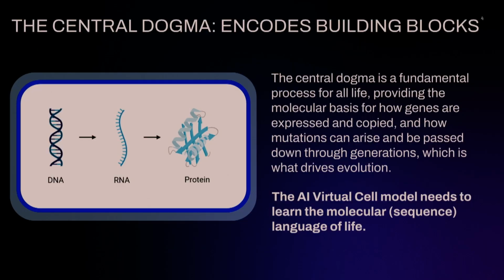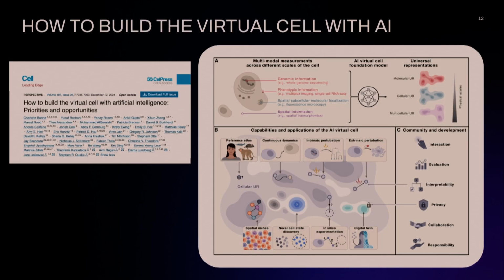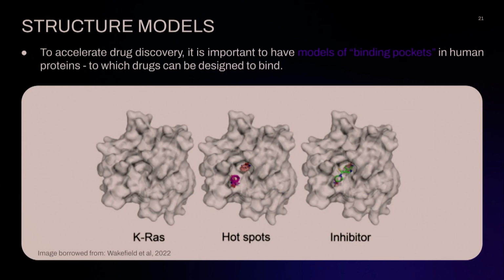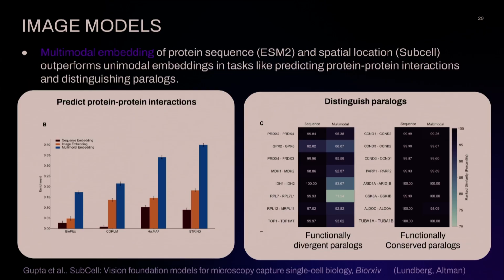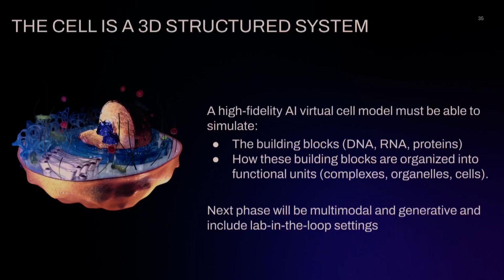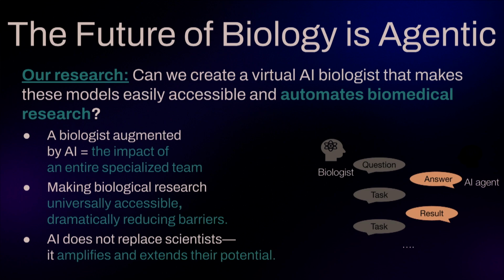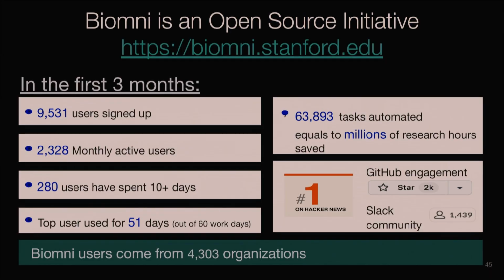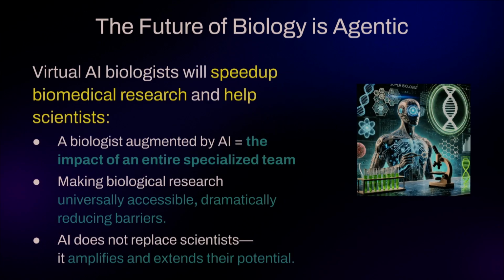Session 3: Accelerating Drug Discovery and Personalized Treatment Using AI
Imagine if we could build digital twins of your cells and simulate how they would respond to a drug treatment before exposing you to the drug while considering your sex, age, and comorbidities. The key to such a medical future requires developing end-to-end frameworks for cell modeling. Recent scientific and technological advances present a historic opportunity to make unprecedented progress in our fight against human disease. Specifically, new sources of biomedical data are rapidly becoming available, and new AI techniques make it possible to understand these massive datasets. In this talk, researchers discuss how they seek to (1) create a multimodal foundation model for cells capable of capturing function and state across human tissues and individuals, (2) develop an intuitive chat model interface to augment the ability of biologists to use and understand it, and (3) showcase its capacities by modeling cells affected by the menstrual cycle to answer critical questions in women’s health, with an initial focus on cardiovascular disease management.

Learn more about other research supported by the Hoffman-Yee Research Grant program

00:00:00 Lecture
00:34:20 Q&A